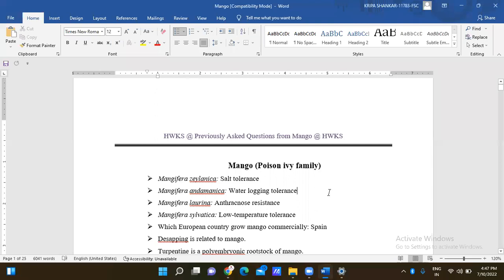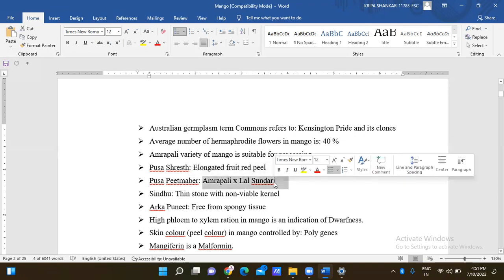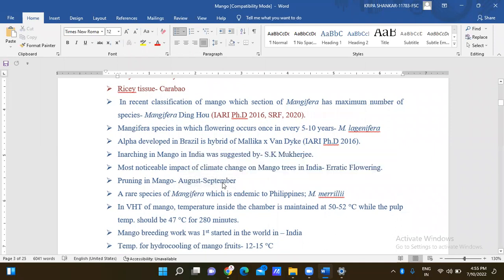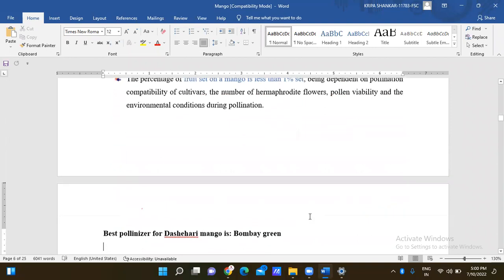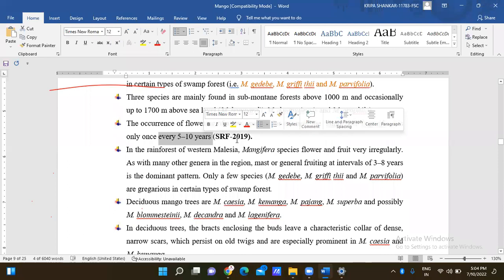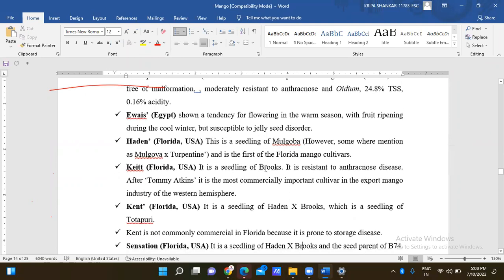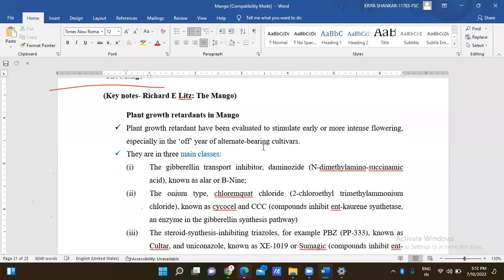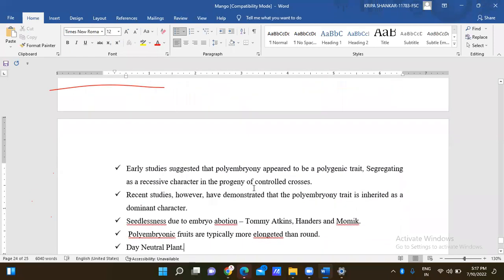Mango Facts JRF Horticulture SRF Fruit Science #2022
Mango Facts JRF Horticulture SRF SRF Fruit Science